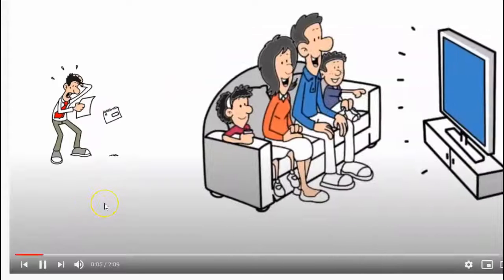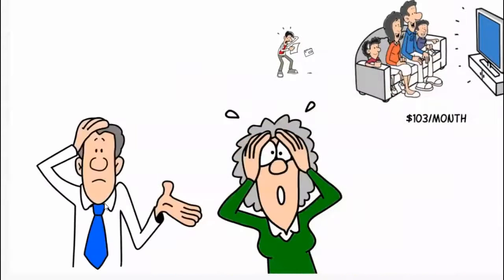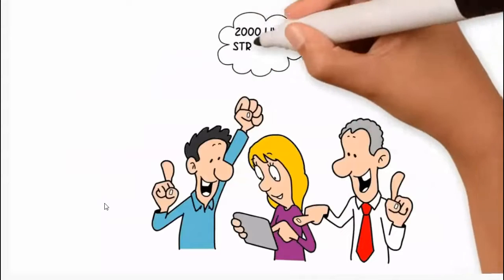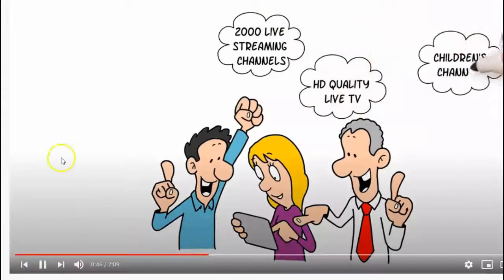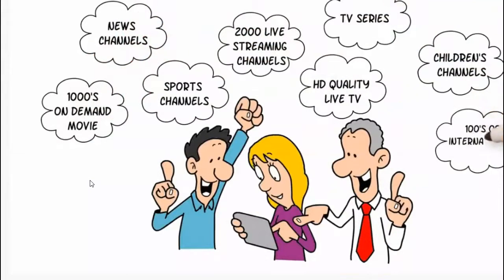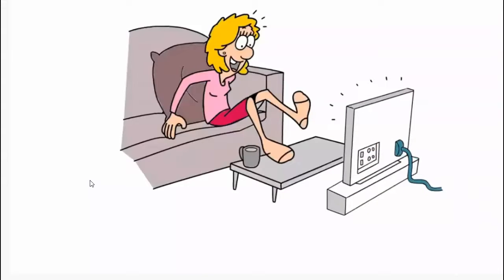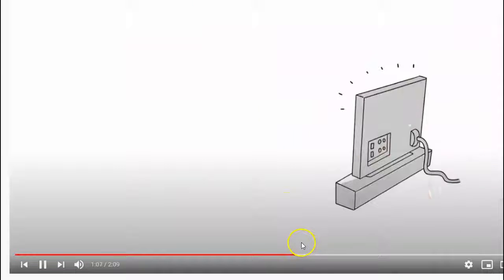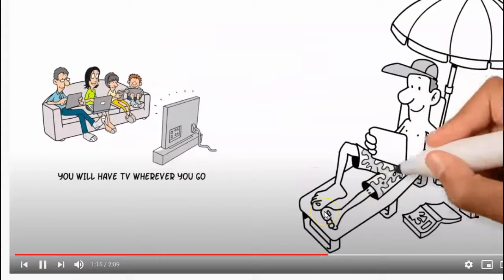Recording 21Cable TV Costing to Much? Try 7UPTV at No Cost!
Cable TV Costing to Much? Try 7UPTV at No Cost!
7UPTV Is FREE To try For 15 Days

Thousands of HD Live Television Channels

 Movies and TV Shows Updated weekly

anywhere in the world!
✓ Hundreds of All Sports Channels
✓ High-Quality Video
 Streaming
✓ 24/7 Customer Support
7UPTV USA Only $49.95 mo